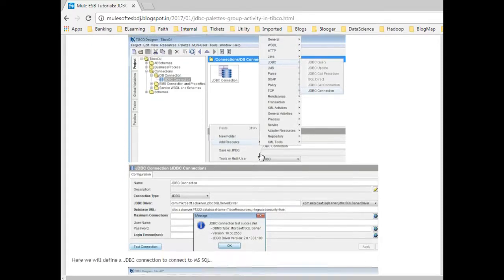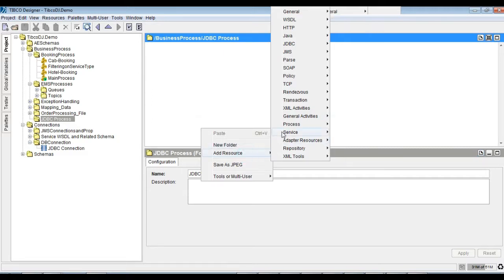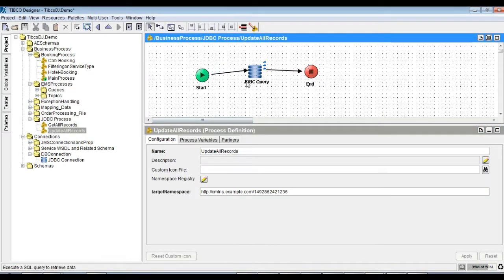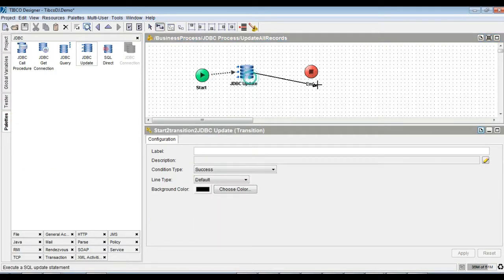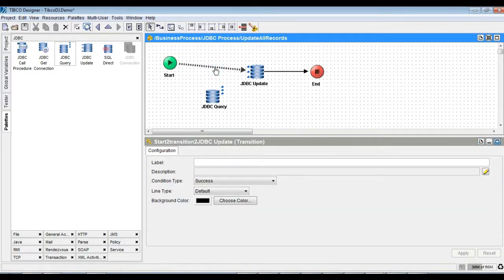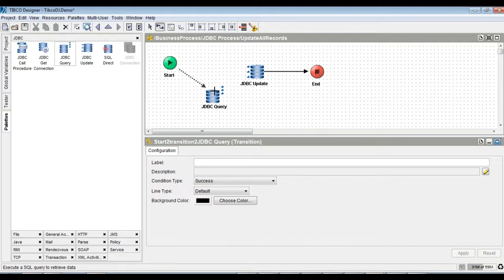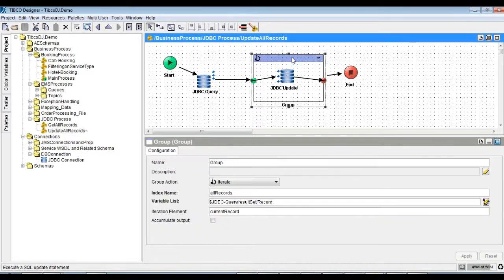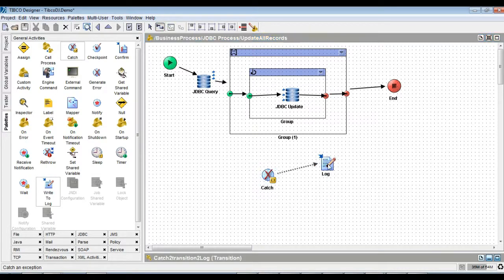JDBC Palettes and Group Activity in Tibco BW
I would brief on how to build a Tibco process using JDBC palettes and group activity iterate through record sets and transaction processing.